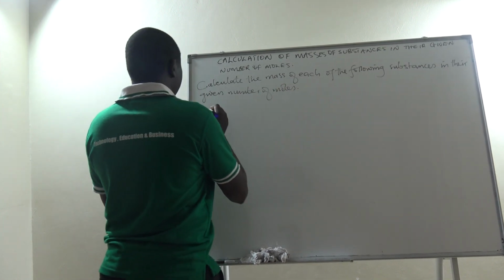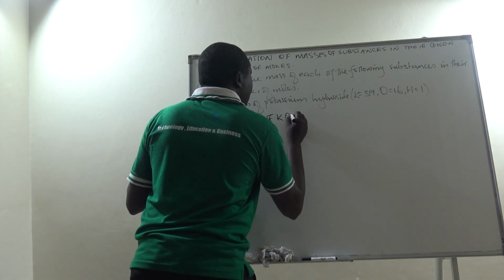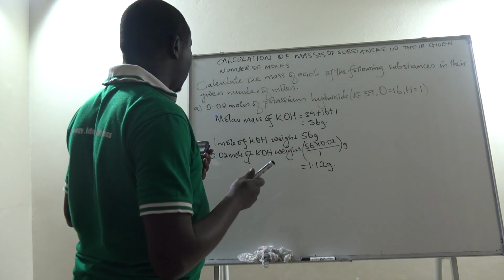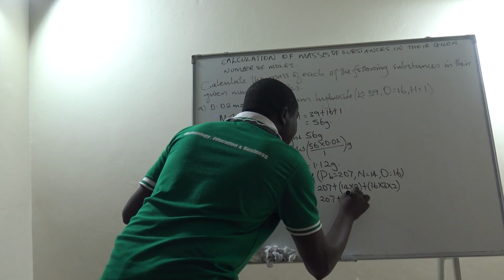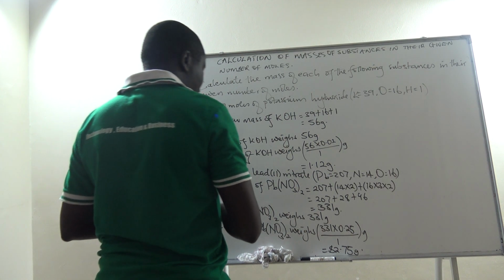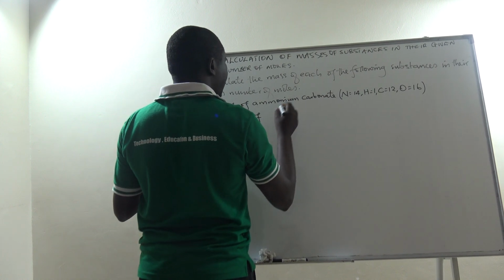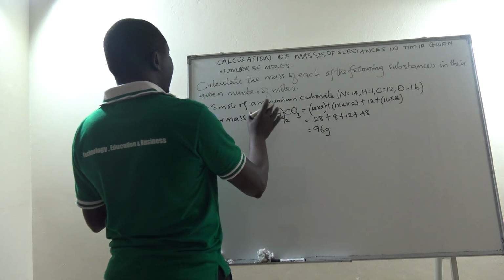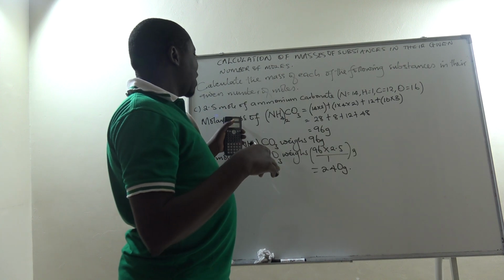CALCULATING OF MASS OF OF SUBSTANCES IN THEIR GIVEN NUMBER OF MOLES